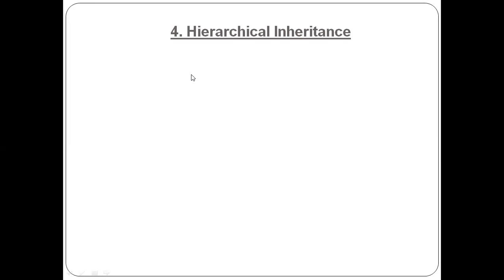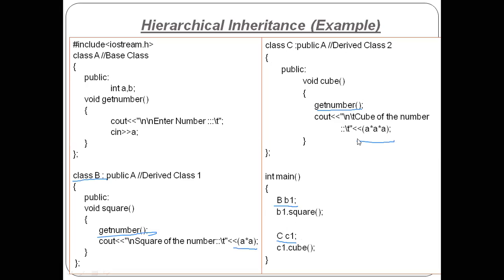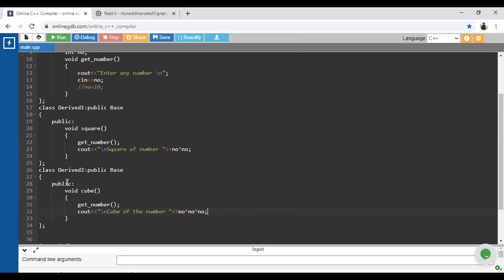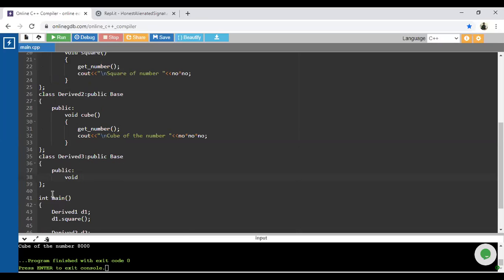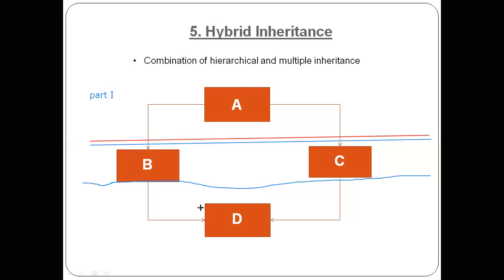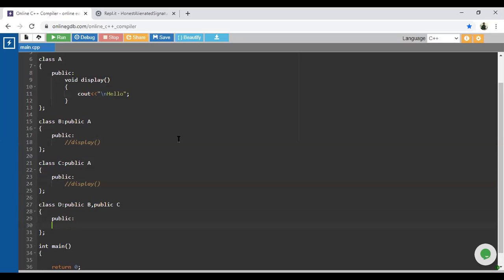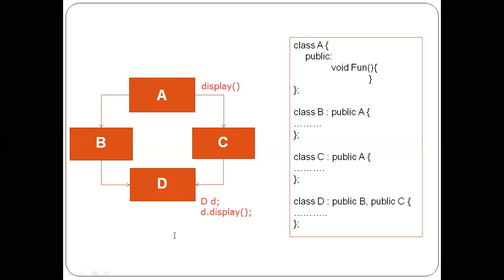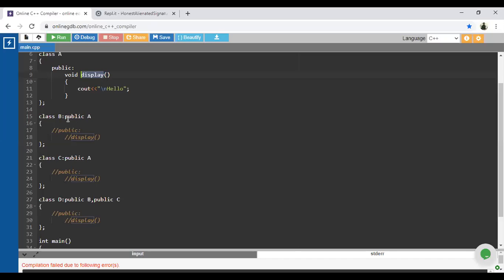8-7-2020 Part-I Hierarchical Inheritance, Hybrid Inheritance